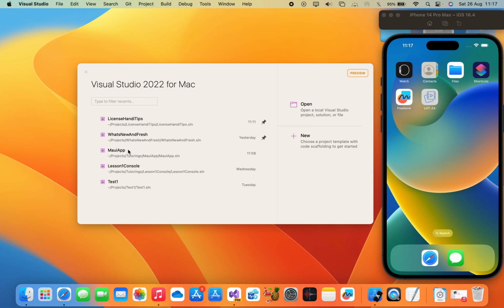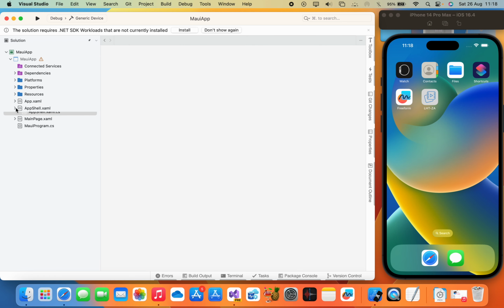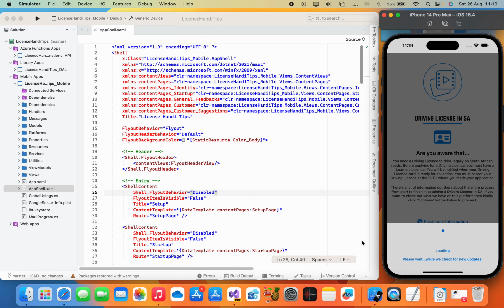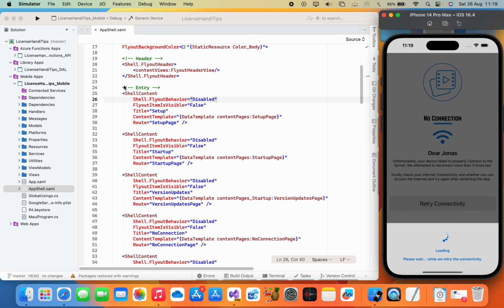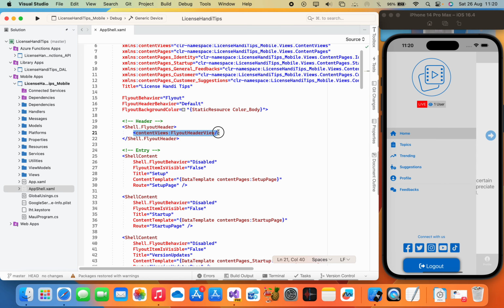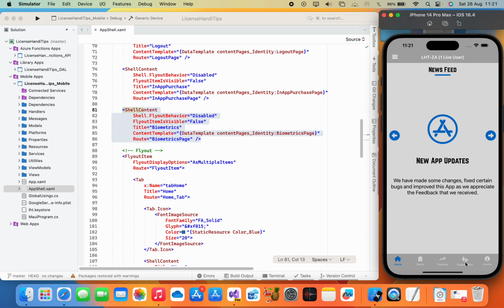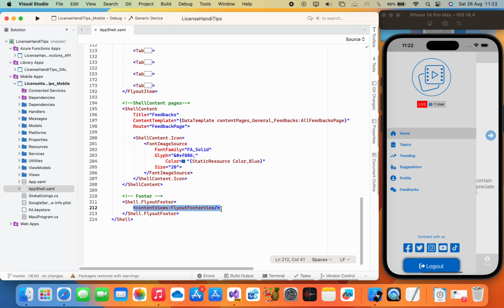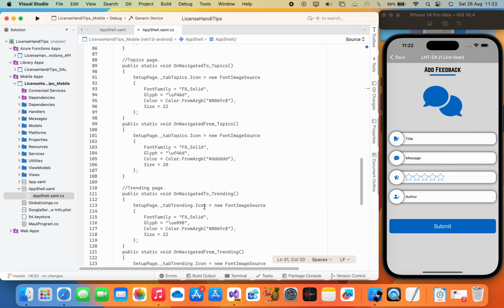What is AppShell aka Flyout menu in .Net Maui if you want to learn Programming for only R25.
AppShell allows you to design your Menu and Tabs, Navigation and startup pages with Icons of your choice. It also uses routes that are setup for easy navigation throughout the App.